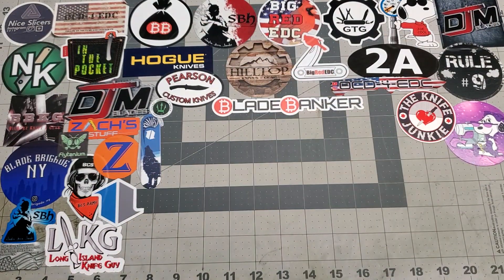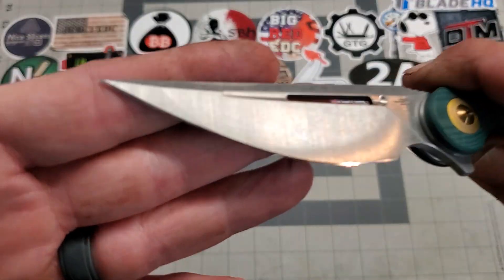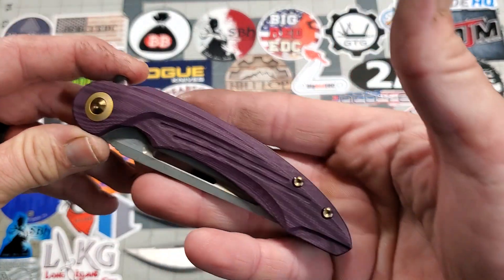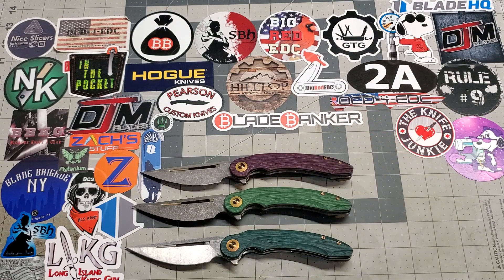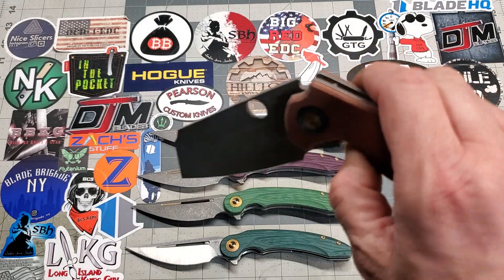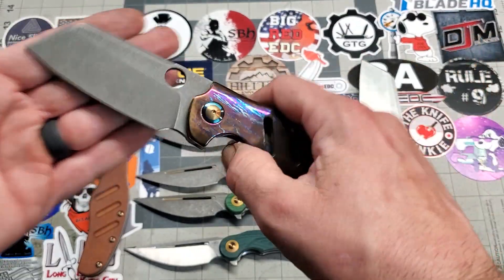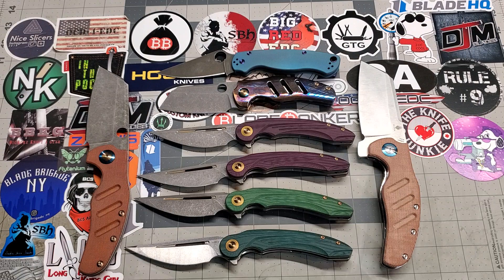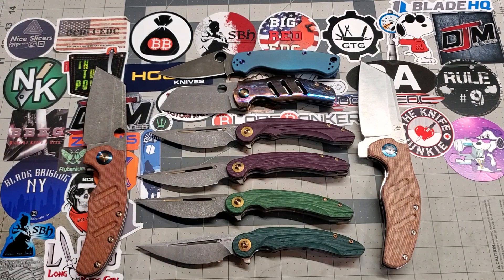Knife Mods!!! And 1 for sale!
Check out this batch of mods!

Thanks Lee for your business!!!

@bj.hill.7 on Instagram